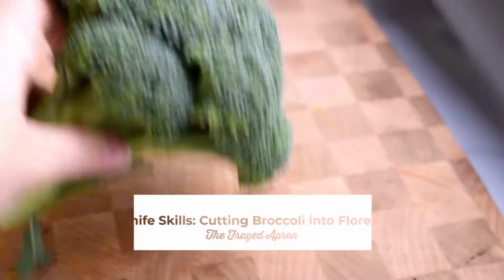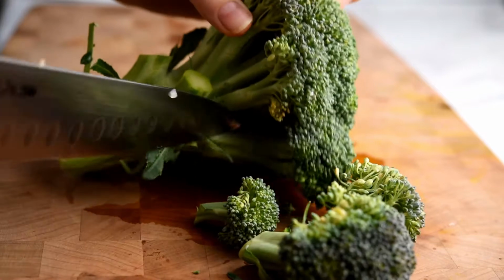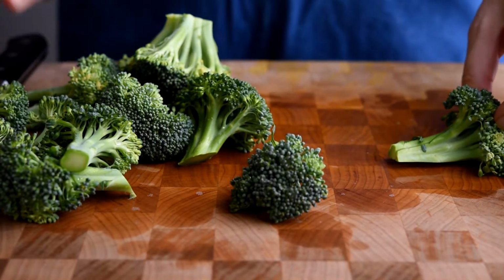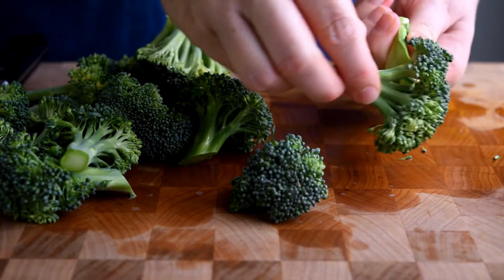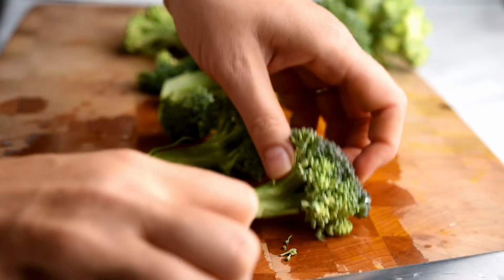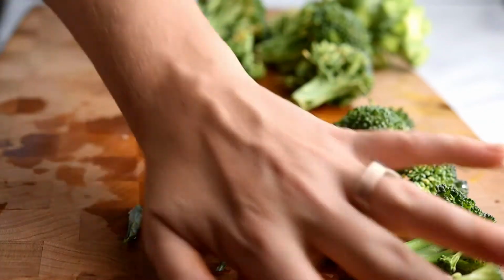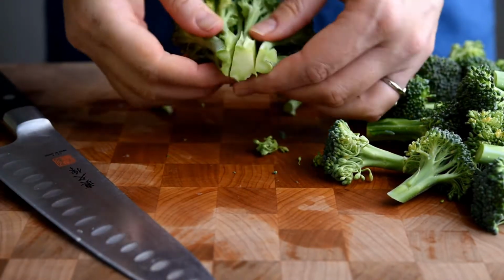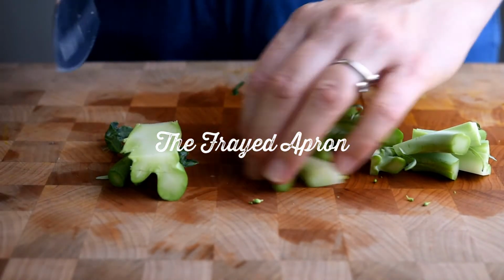Knife Skills: Cutting Broccoli into Florets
Chef Sara Furcini demonstrates how to cut a head of broccoli into natural tree-like florets that are the perfect size for roasting, sautéing, or garnishing broccoli soup. For crudités, use the same technique but keep a longer stem for people to hold onto while dipping.